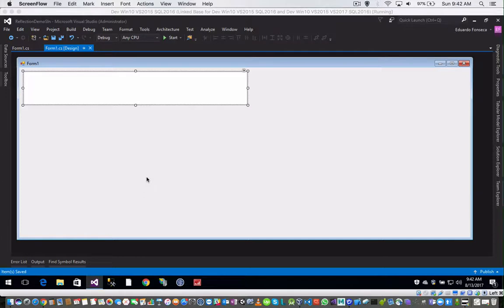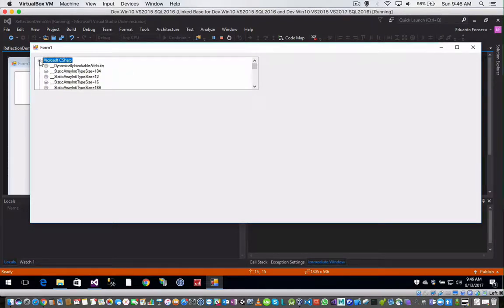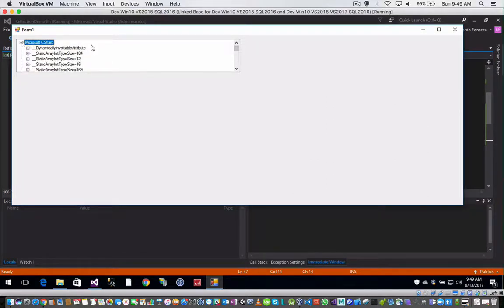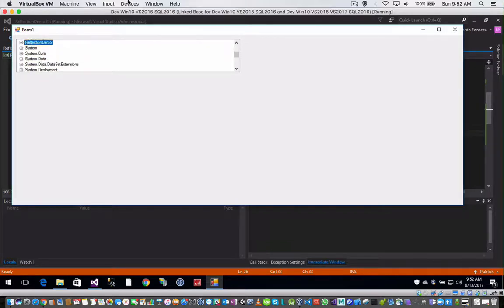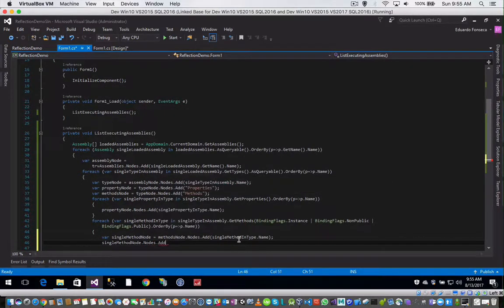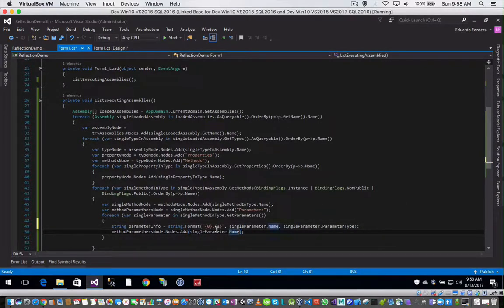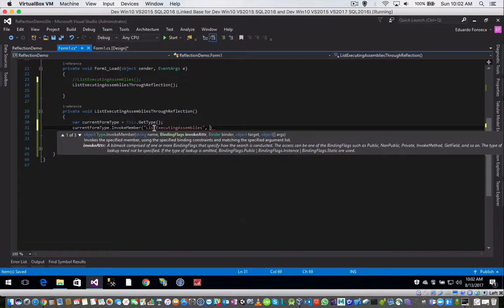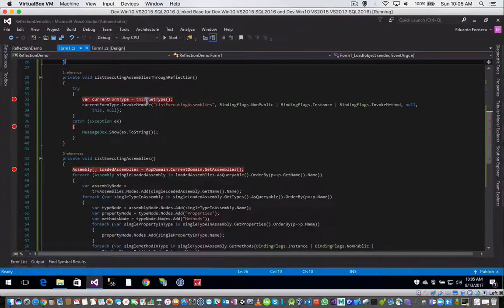Advanced Programming: Introduction To .NET Reflection using C#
Learn about the basic of using one of the most powerful techniques available in .NET, that is, using .NET Reflection.
With .NET Reflection you can create objects dynamically at runtime, and even invoke their methods, based on conditions from user input, reducing the need for re-compiling your application.